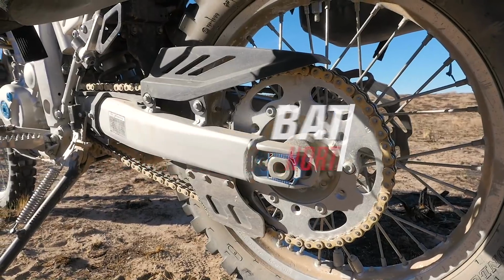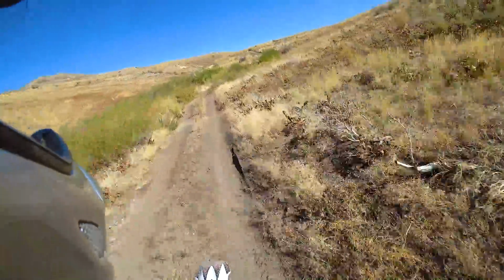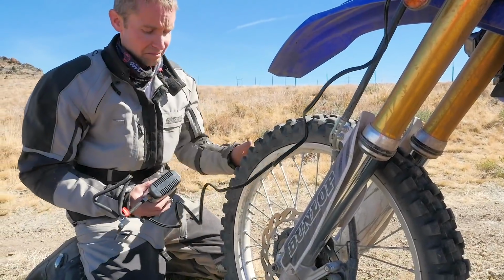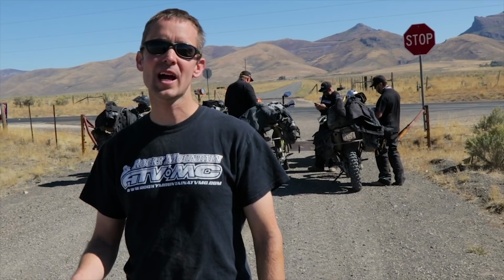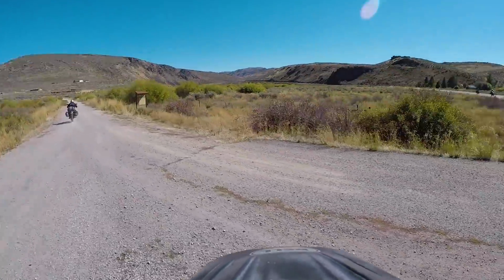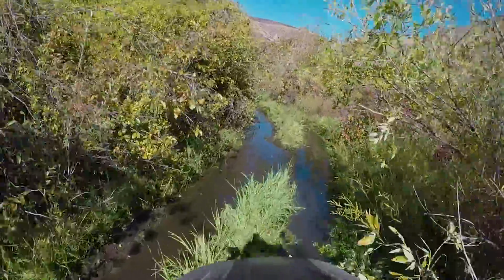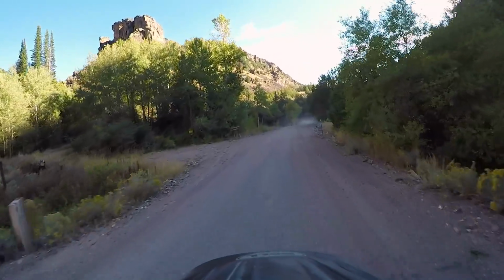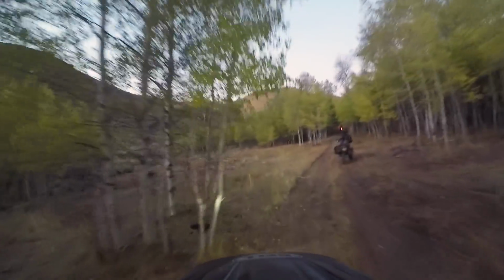Battle Born North Nevada Adventure Motorcycle Ride | RM Rides Day 3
Over the last three years, we’ve put together an adventure route in the Nevada desert that shows the varied beauty the state has to offer. To make it more manageable, we’ve split it up into more than one ride. This is the north part of it – a route that travels past old mining communities, out to Battle Mountain, up to the Idaho border and back down to the Bonneville Salt Flats. It takes your breath away on multiple occasions. We call it the Battle Born North ride after Nevada’s nickname: the “Battle Born State.”

As part of our RM Rides series, we’ve documented the ride and put it together in a video series and companion blog post, making it easy for you to plan your own Battle Born North adventure with your friends. We’ve provided the GPS files below so you can follow our same route.